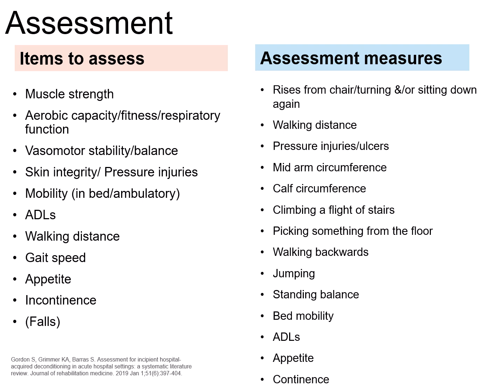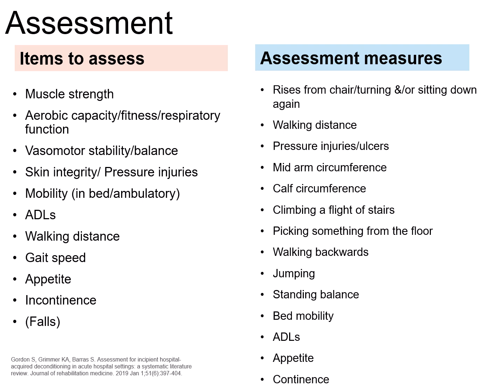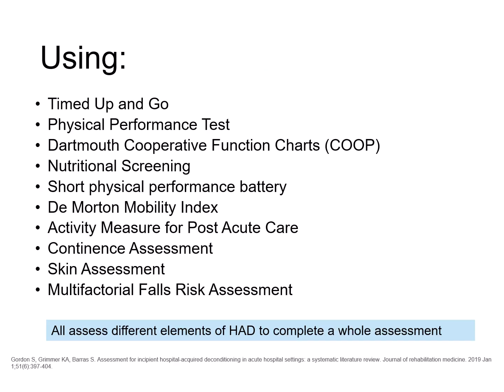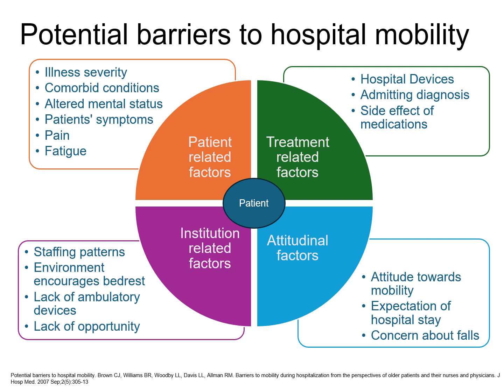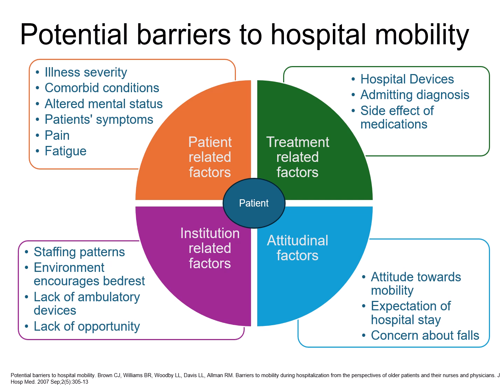Presentation on Deconditioning in hospitals, what it is, causes, effects and how to prevent.